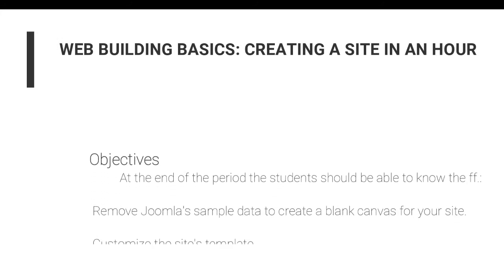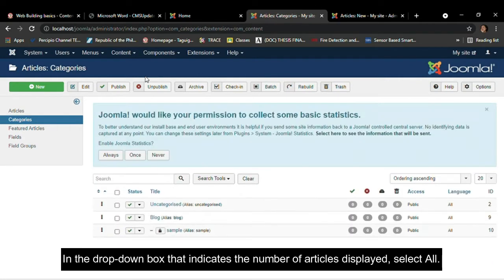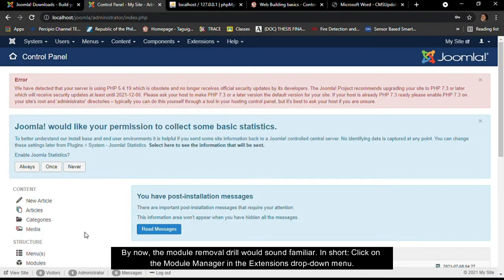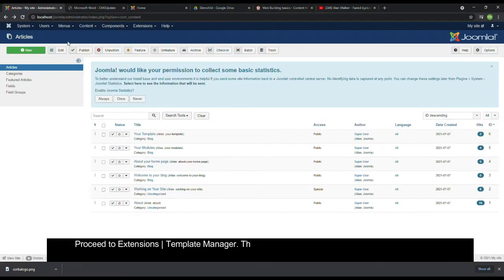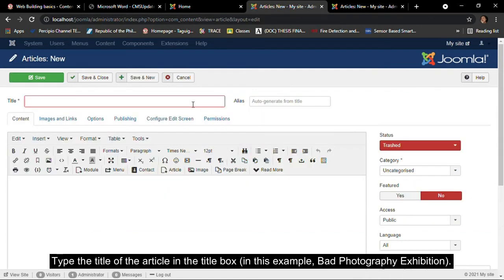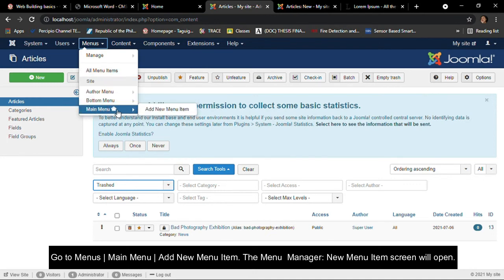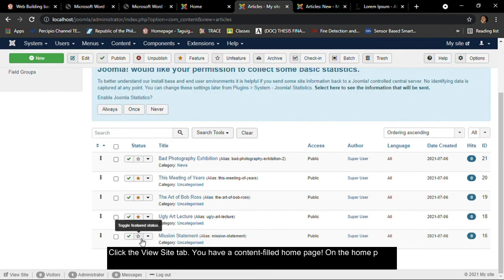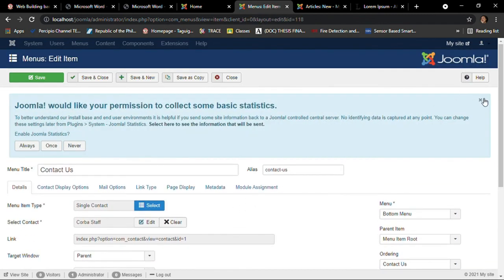APC104 Web Building Basics